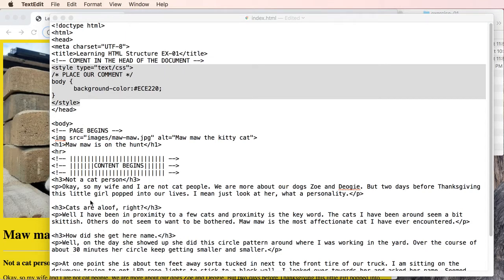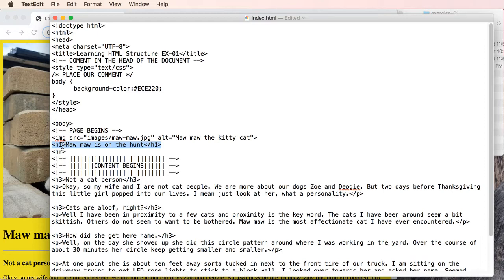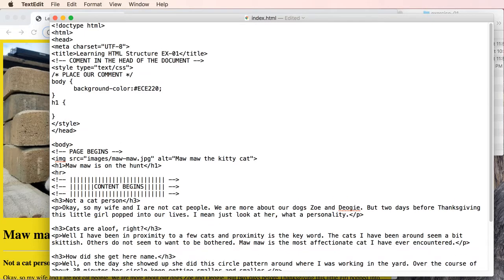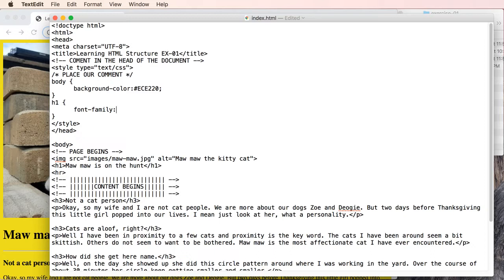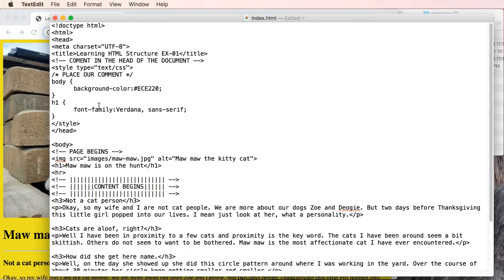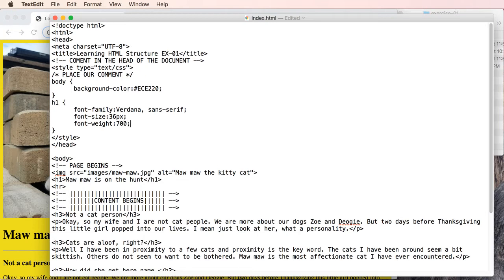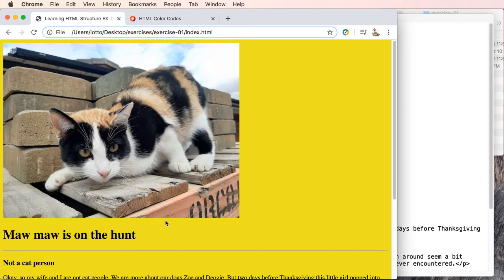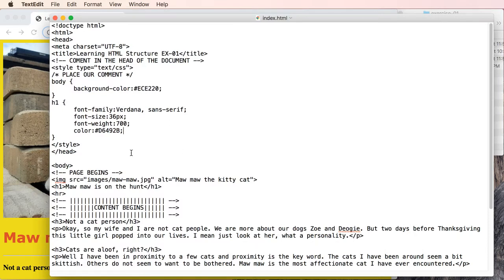ex 01 style h1 element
Using CSS to style the H1 element